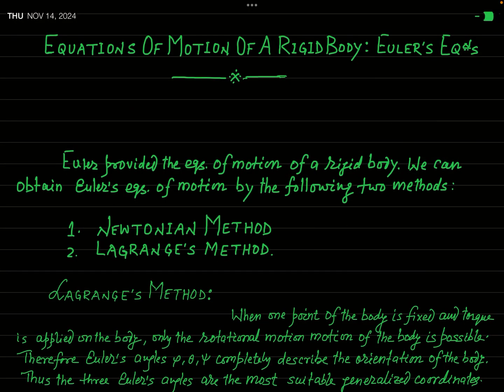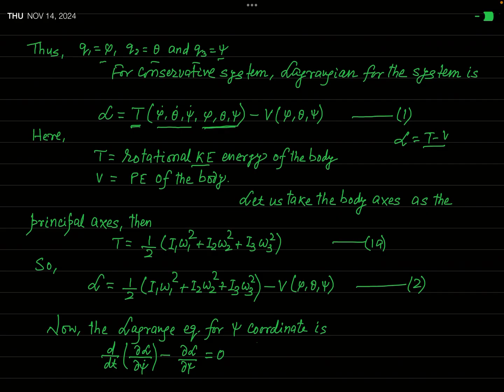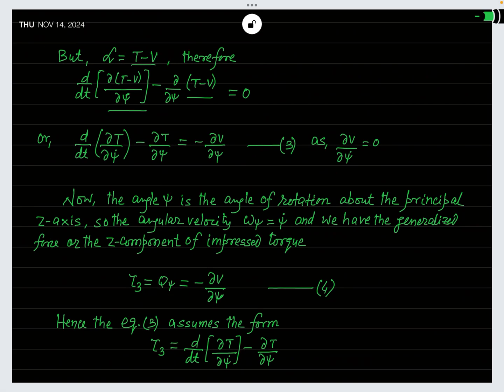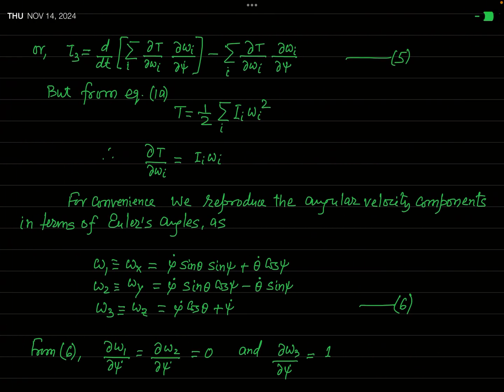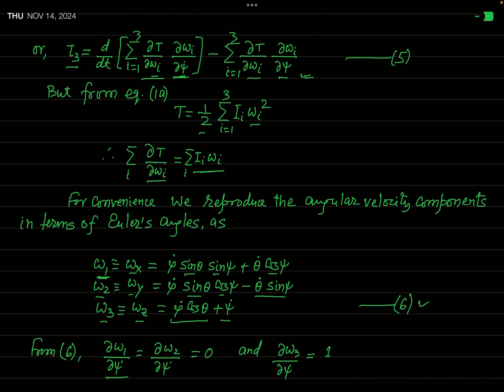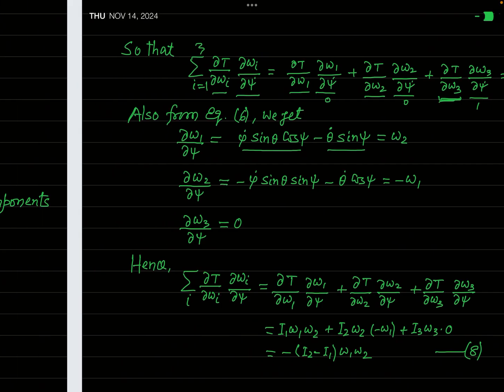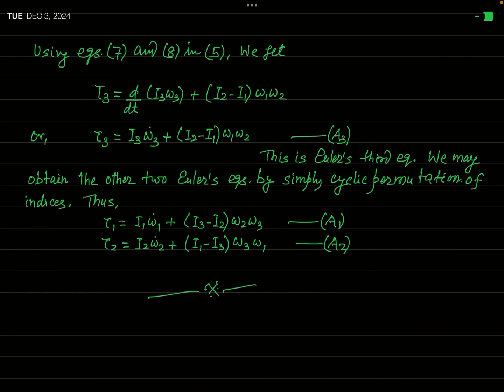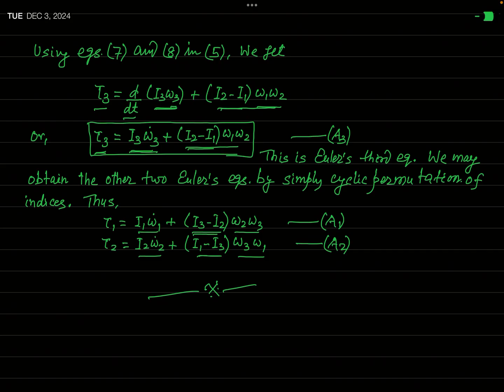Classical Mechanics - Rigid Body Mechanics : Euler’s Equations - Lagrange’ s Method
An alternative approach to Euler’s equations is the Lagrange’s method using the Euler’s angles as the generalized coordinates. When one point of the body is fixed,only the rotational motion is possible and the Euler’s angles completely describe the orientation of the rigid body. In such a situation, the Lagrangian L,is a function of three Euler’s angles only. Thus the kinetic energy will only involve these coordinates and likewise potential energy also. It will be remembered that the generalized forces corresponding to these angular coordinates will be the components of the applied torque along the axis of rotation. Taking these facts under account,Lagrange’s equations are set up and Euler’s equations are obtained.